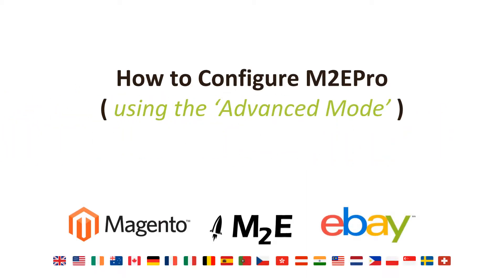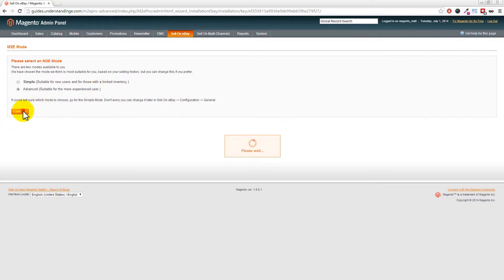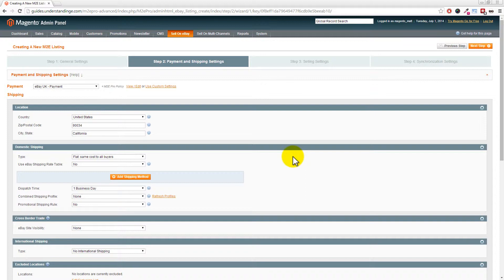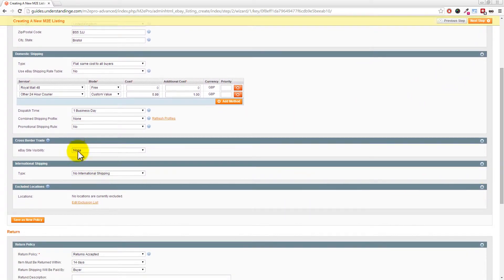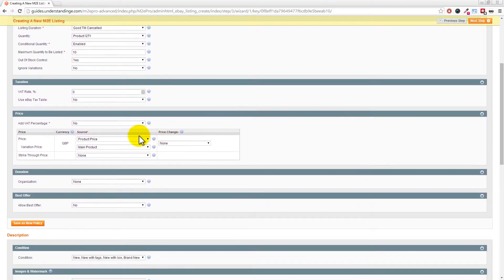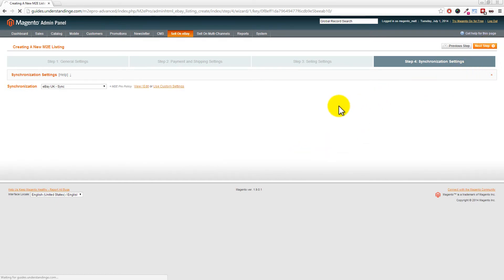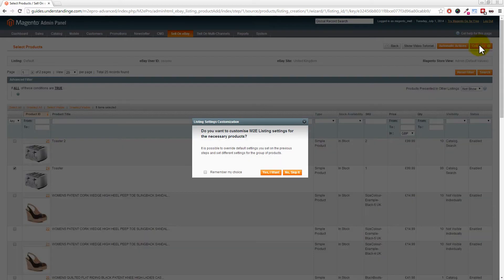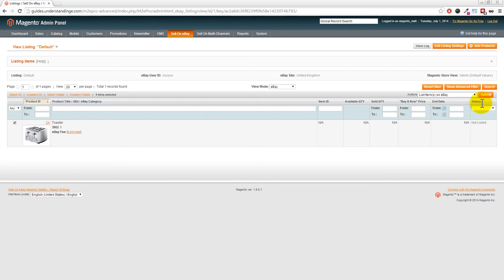How to Setup M2EPro Using the Advanced Mode for eBay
In this video tutorial we show you the "Advanced Method" of configuring M2EPro to Sell on eBay.

The initial steps is the same as the simple method we covered in this video tutorial however with some key differences

- Register and Link to eBay
- Fill out some basic details about your business
- Sign in to eBay
- Choose Advanced Mode

When logging in eBay, M2E Pro will never store or see your eBay password.

M2E Pro can list items for you, revise eBay listings, prices, quantities, description etc.. and also collect orders from eBay and bring those back into the Magento system for processing

The "Advanced Method" will give you more advanced options than simple method. You'll be able to create policies and be able to have more control over listings on eBay.

Note: Policies
You may not have heard of these before, they're super helpful and are similar to what you'll find in really expensive multi-channel software systems.

Think of them as being "cookie cutters" to make yummy cookies.

You can change your policies as needed (the cookie cutters) and any changes you make will then be applied to your live listings.

So instead of entering the same information over & over, you're using a policy to store these details, which makes listing much faster!

There are lots of configuration options in the "Advanced Method" and each one is clearly shown in this video tutorial.

#2 Shipping
You must enter at least one shipping method and can select up to 3 options for domestic and 3 options for international.

Note: For those advanced users, did you spot the ability to set the shipping price using a custom Magento attribute? How cool is that!

#4 Price, Quantity & Listing Format
This is where you can set which format this policy is going to list products in, we selected "Good Till Cancelled" or GTC as you may know it by.

Note: We did mention about the swapping of images for variation listings, we cover this in this video course

#5 Description
The point to note here is this is NOT for just one product, this is for ALL of the products that use this policy ( thought we'd add that as this might catch you out)

Note: Advanced listing templates can be used with M2EPro and if you don't have an M2EPro compatible listing template, we've got several free templates for you to use here for free

#6 Synchronization
These settings change the way that M2EPro works on eBay for revising eBay listings, updating details and ending ebay listings

If you would like access to more in-depth video tutorials on using Magento, the M2EPro extension for eBay, Amazon & Play all in non-nerdy "Plain English" see our

Matt & Dave